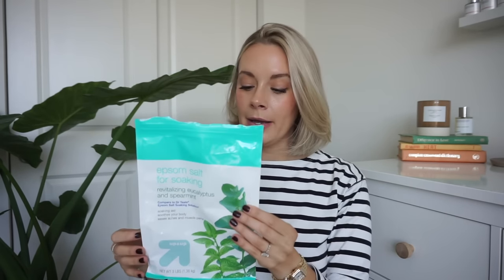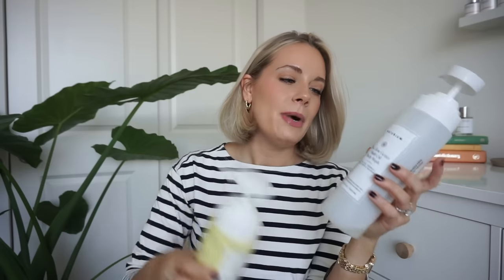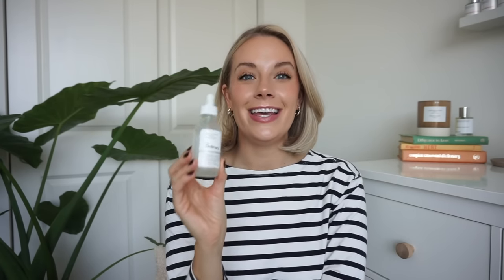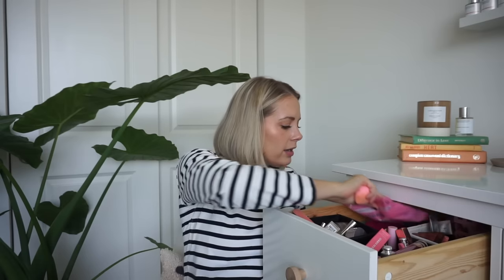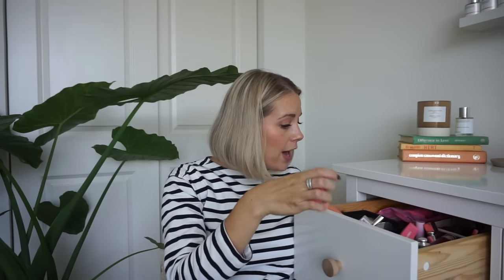Products I’ve Used Up | Skincare, Bodycare, Haircare & Makeup EMPTIES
Hey Everybody!
In todays video Im sharing all of my recent beauty empties. I hope you enjoy these mini reviews and my thoughts on whether I would repurchase or not.